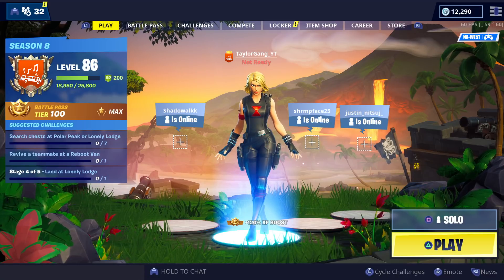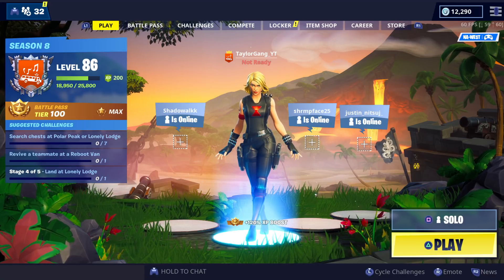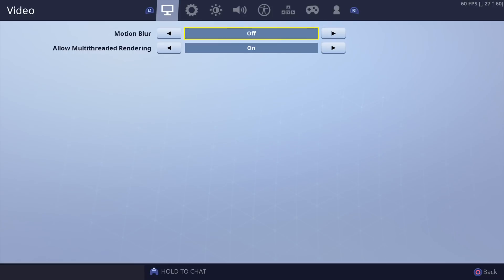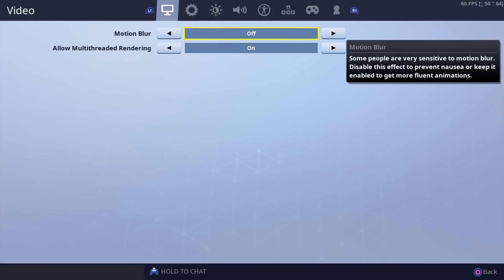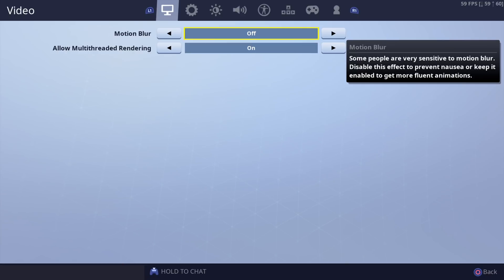Allow Multithreaded Rendering *NEW*Fortnite FPS Setting!!!